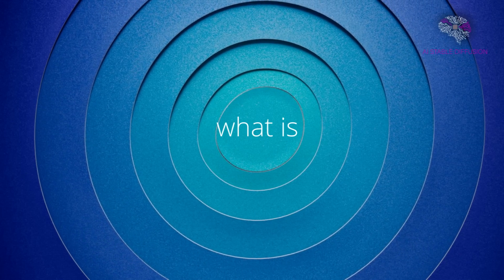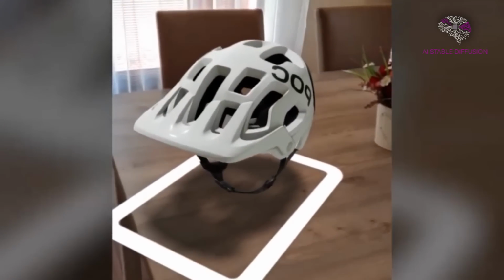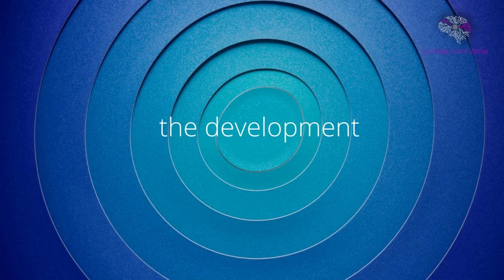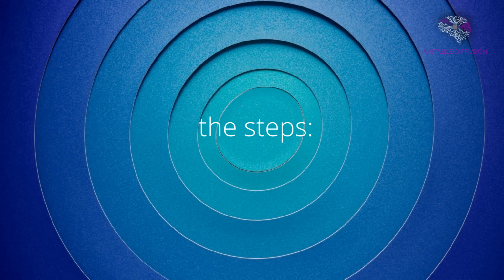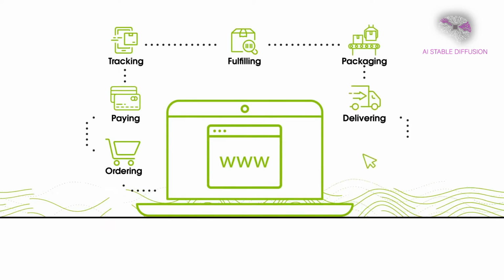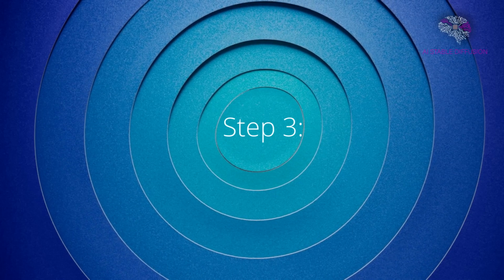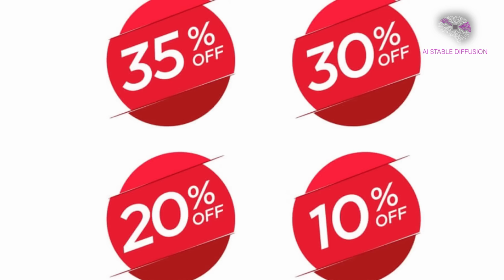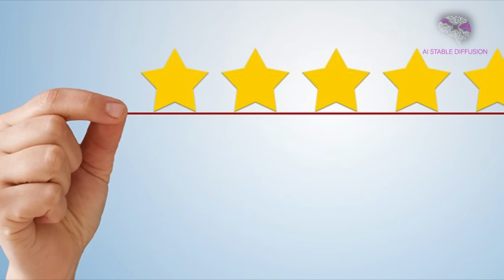How to generate 10X income revenues with Stable Diffusion sales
Boost your product online!Are you ready to revolutionize your online product sales? In this game-changing video, we'll reveal the secrets to creating stunning AI-powered product shoots that will captivate your audience and skyrocket your sales. Learn how to harness the power of stable diffusion to create visually appealing and engaging content that keeps your customers coming back for more. We'll guide you through the process of setting up your AI-driven photo shoot, selecting the perfect angles and lighting, and optimizing your images for maximum impact.

Support us now and become an AI future expert!

About AI Stable Diffusion
🎥 Videos about midjourney, stable diffusion, gpt 4
🎨 Written, voiced, and produced by AI Stable Diffusion
🖤 Support us now and become an AI Stable Diffusion fan:

❓ Copyright Questions
guidelines.
sections 106 and 106A, the fair use of a copyrighted work, including such use by
reproduction in copies or phonorecords or by any other means specified by that
section, for purposes such as criticism, comment, news reporting, teaching (including multiple copies for classroom use), scholarship, or research, is not an infringement of copyright.”